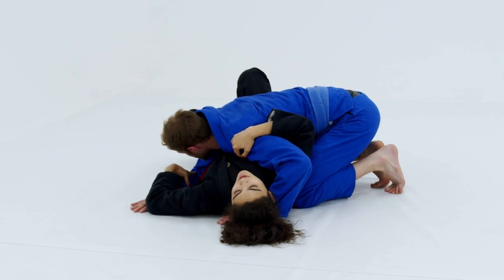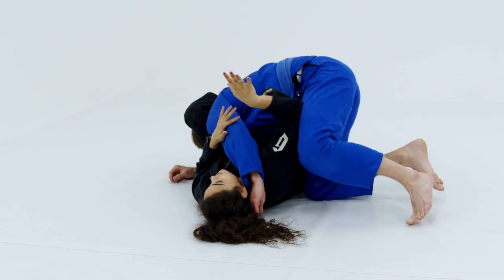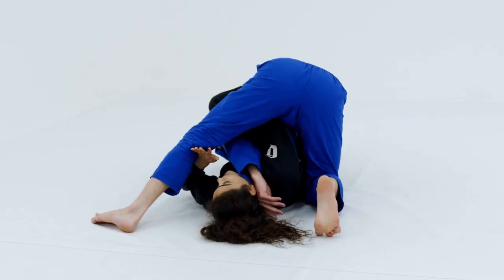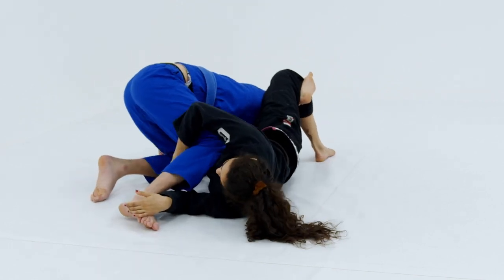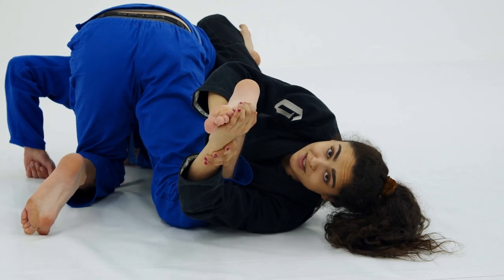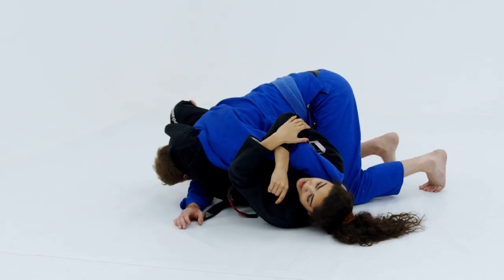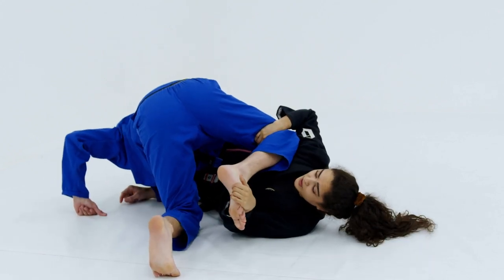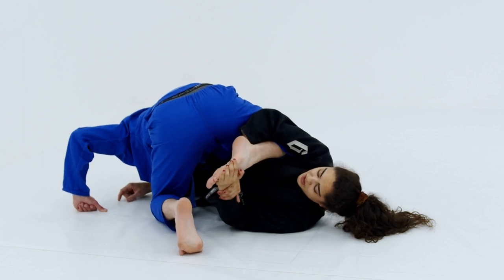NOBODY WILL SEE THE TOEHOLD COMING FROM THIS POSITION | Alexa Yannes